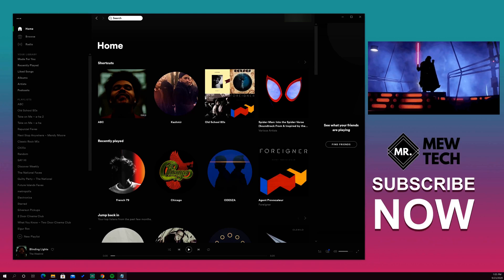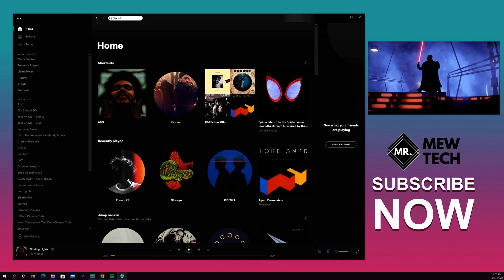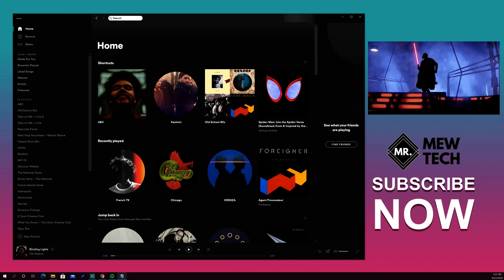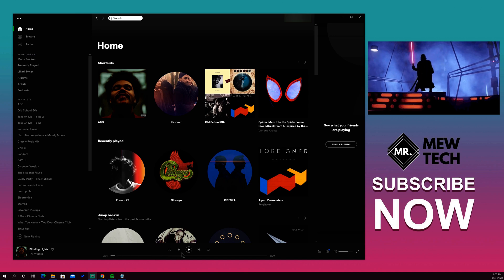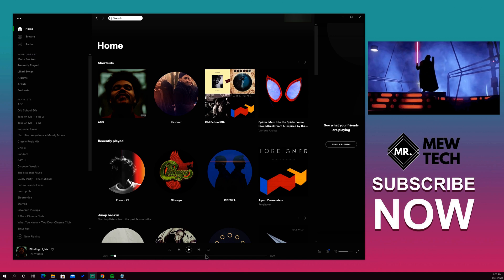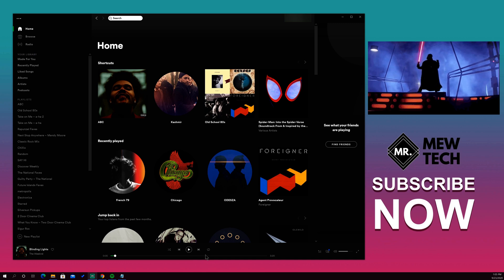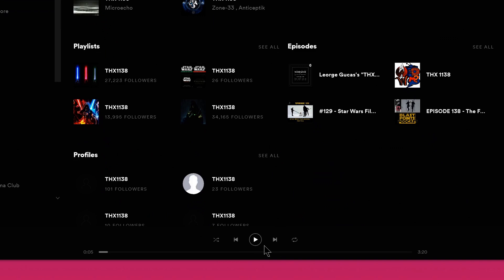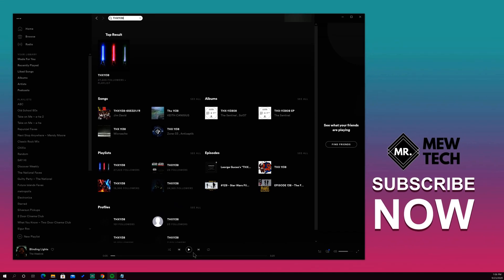Spotify Lightsaber Hack For Mac And Windows 10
How to make Spotify music bar into a blue, green, or red lightsaber with the 1138 Star Wars Easter Egg Spotify hack.